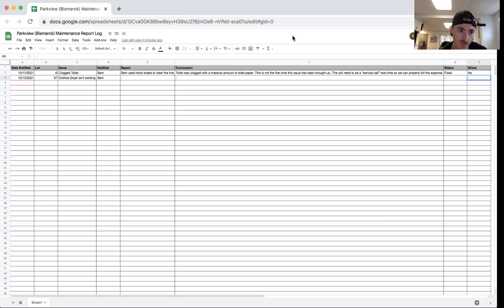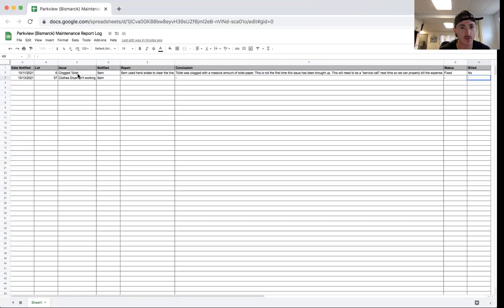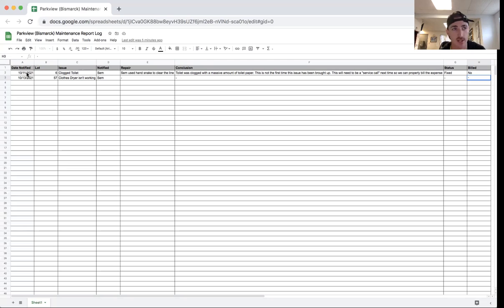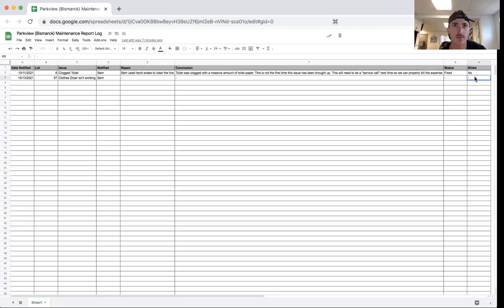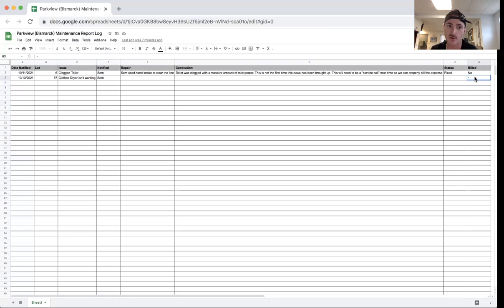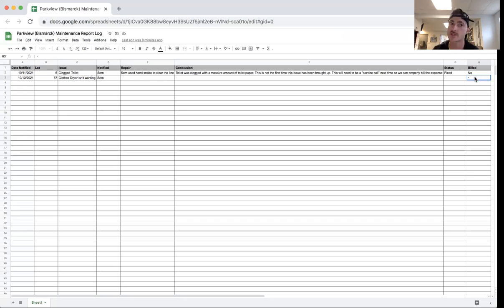Parkview Maintenance log